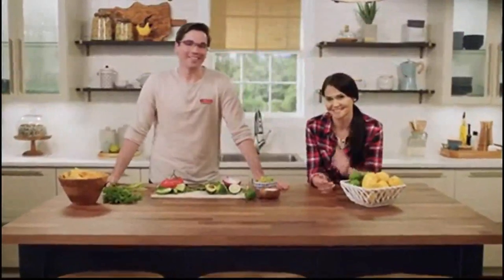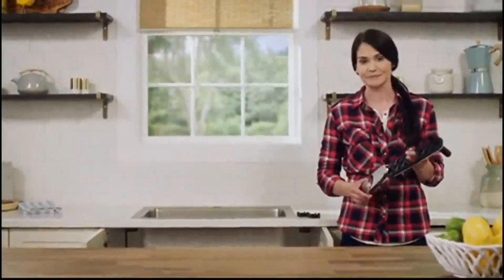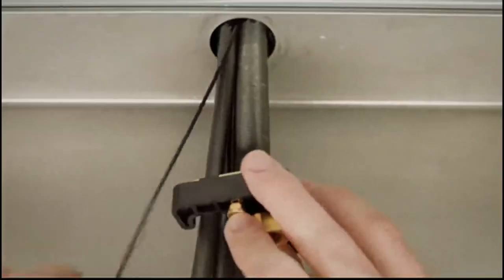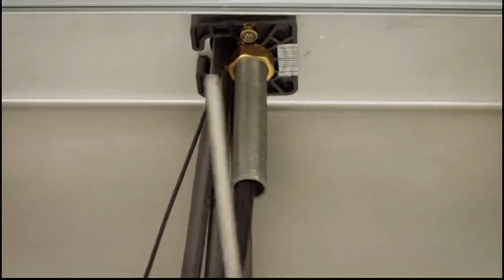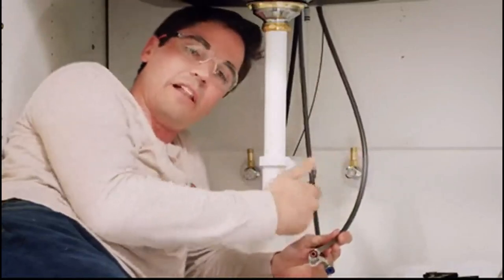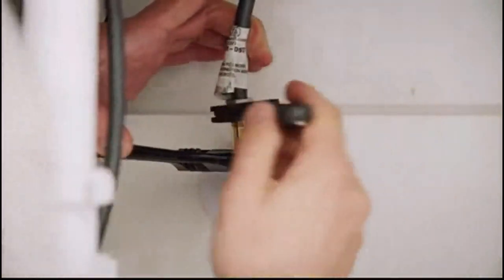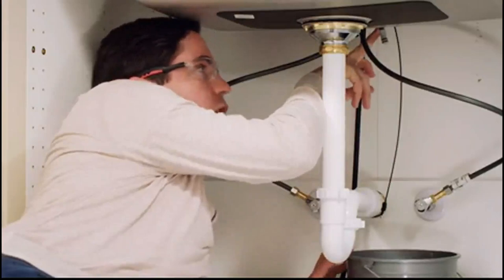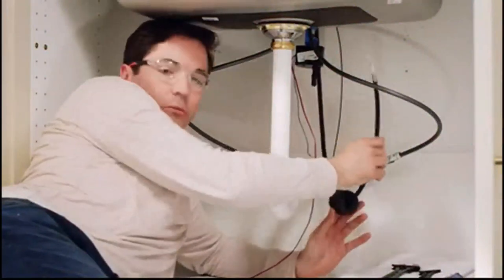IFcreates Kitchen Faucets with Pull Down Sprayer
Welcome to IFcreates gadget,Delta Faucet Leland Touch Kitchen Faucet Brushed Nickel, Kitchen Faucets with Pull Down Sprayer, Kitchen Sink Faucet, Faucet for Kitchen Sink, Touch2O Technology, SpotShield Stainless 9178T-SP-DST
 So you can get every information of the product or machine showing on the video.

Today
Delta Faucet Leland Touch Kitchen Faucet Brushed Nickel

Other products( Amazon)

CUPSHE Women's Floral Print Knot Adjustable Bikini Sets
Two Piece Bathing Suit
TOLOCO Massage Gun
Lulu 11 - Personal Massager for Women
Sex Things for Couples

These are links where I get a tiny bit of commission from anything purchased through them. This is really helpful for my relationship with brands and gives me a few pennies but doesn't cost anymore to the customer. As Always, My opinion is always my honest opinion. Thank you so much if you use my links.

This video was created with the aim to educate and inspire its audience. If the owner/s would like to get the music or video clips removed, I have no problem in doing so.

THANK YOU FOR COMING ALONG ON THIS JOURNEY!
*** SHARE ***,ifcreates